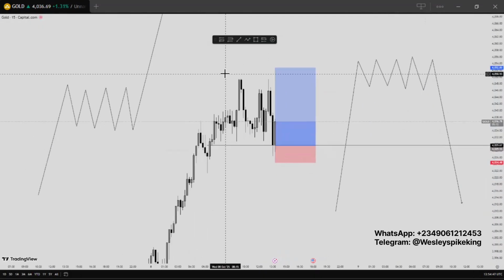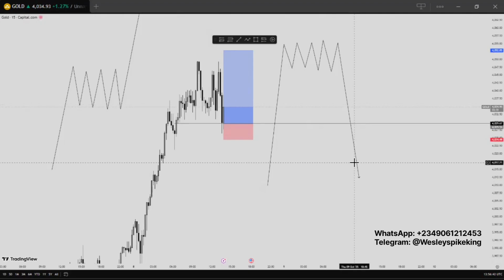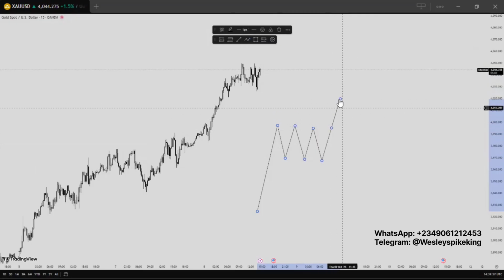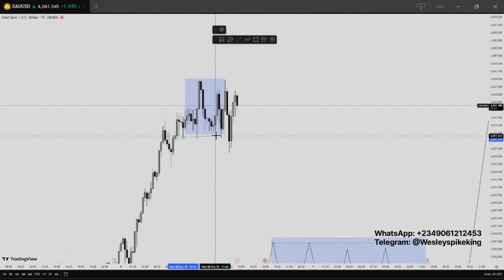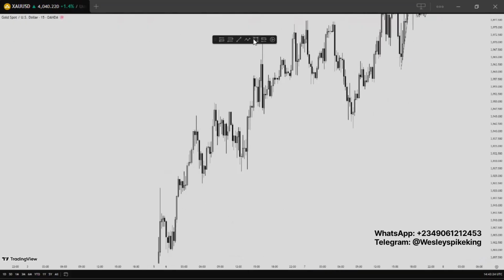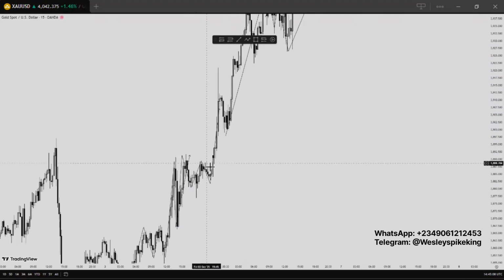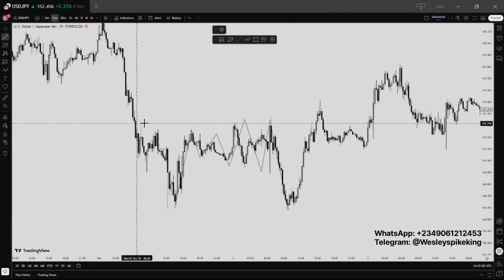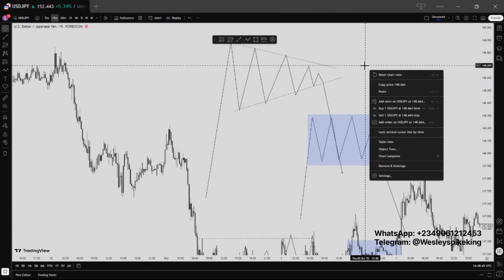Rally Base Rally — The Easiest Way to Catch Big Moves Early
( BROKER LINKS )

Happy Learning, Happy trading!